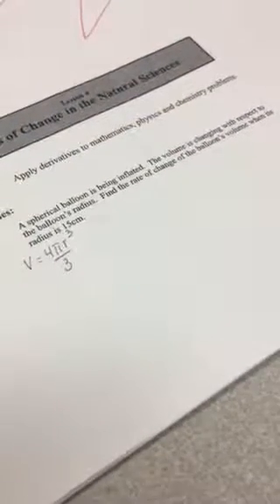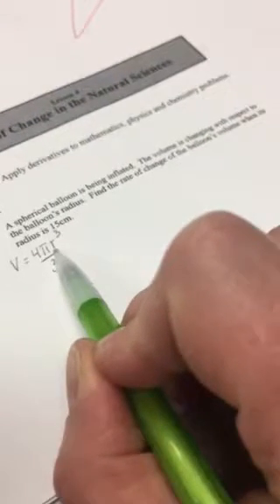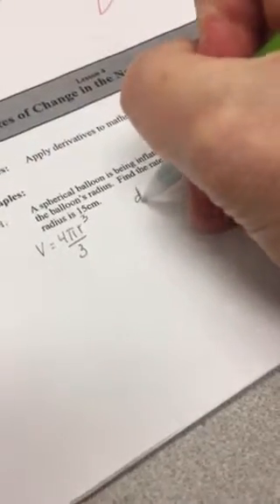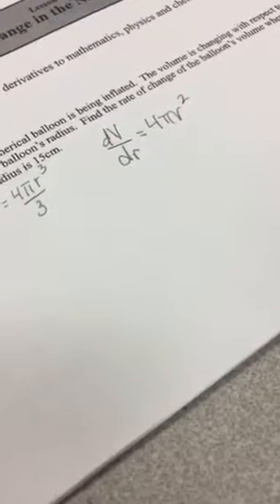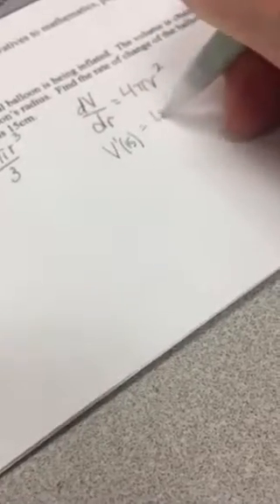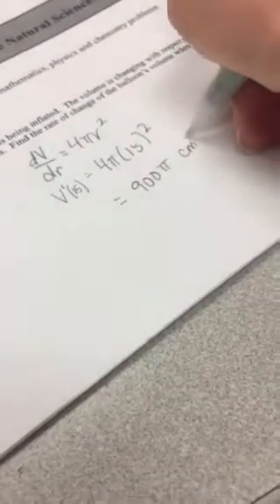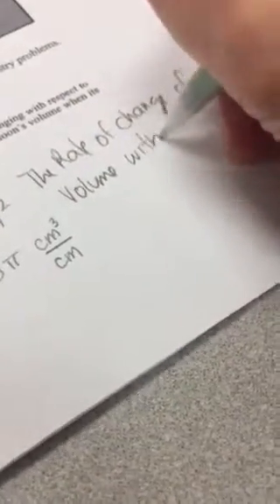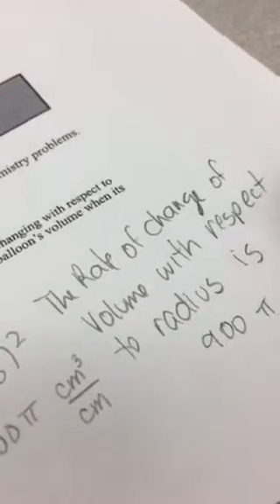U5 Lesson 4 #1